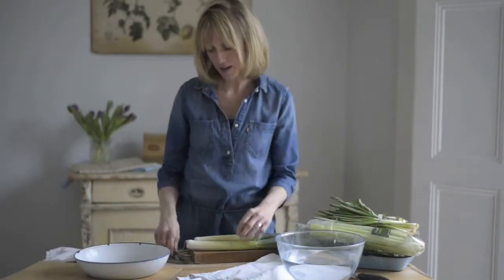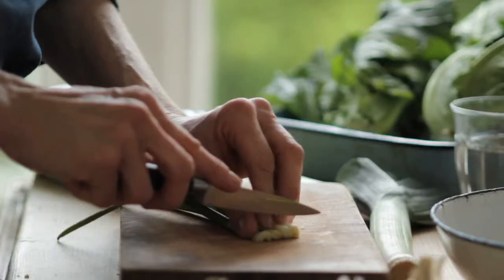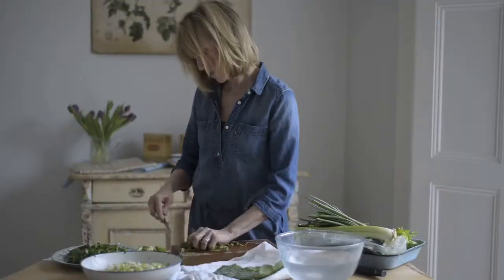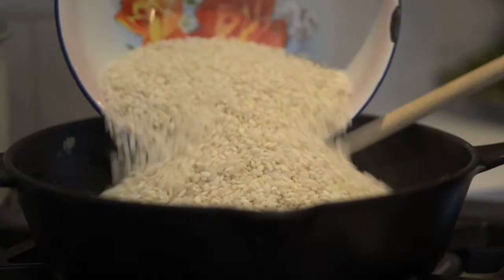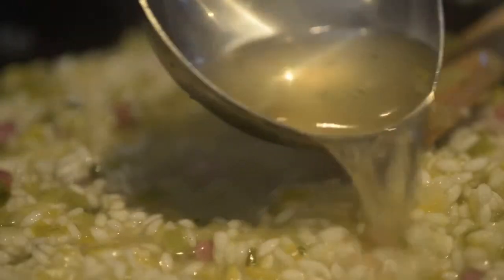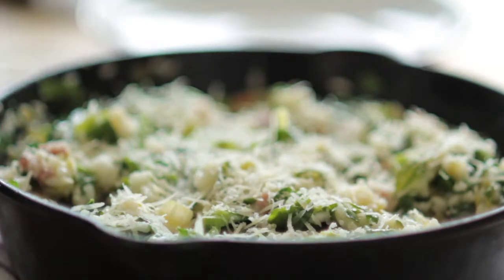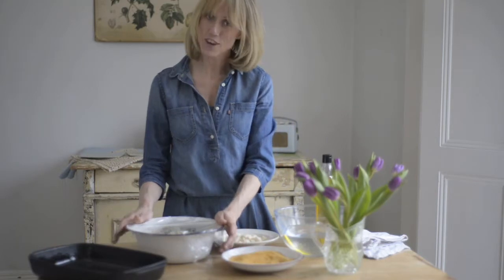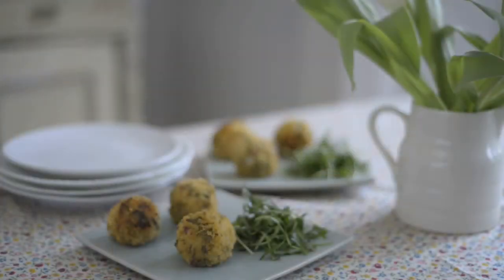Co-op Food | Creamy Spring Risotto & Arancini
Make the most of seasonal spring greens with this creamy risotto recipe. Then use any leftovers to make arancini.